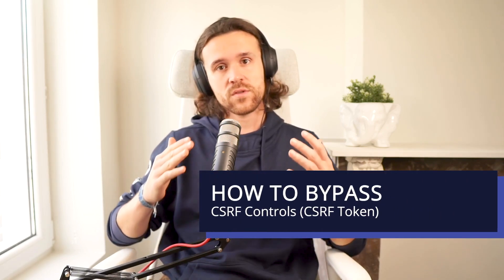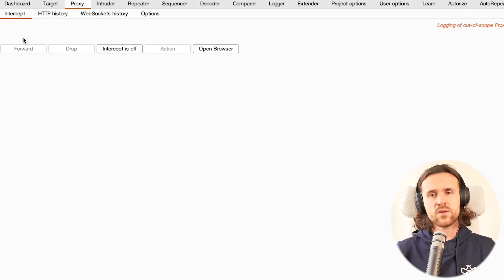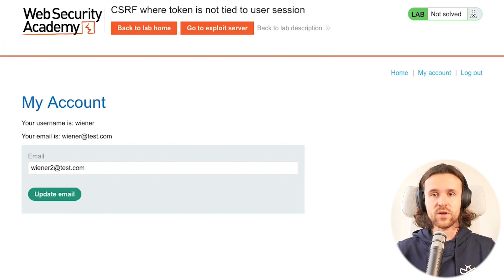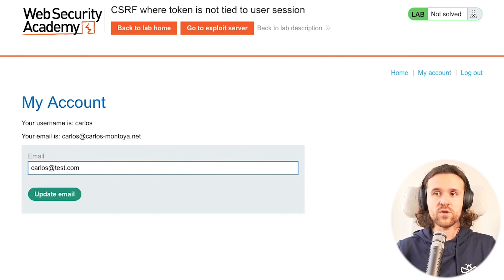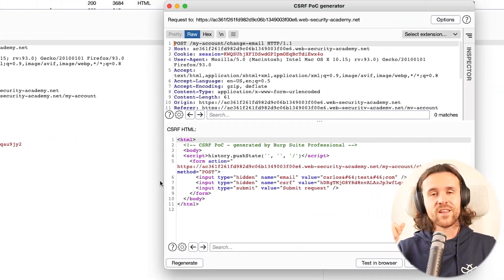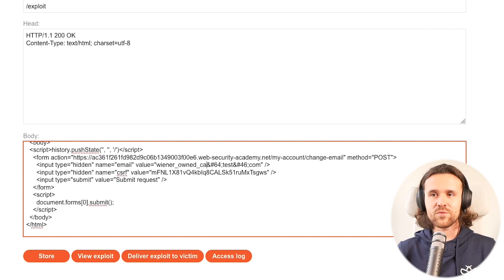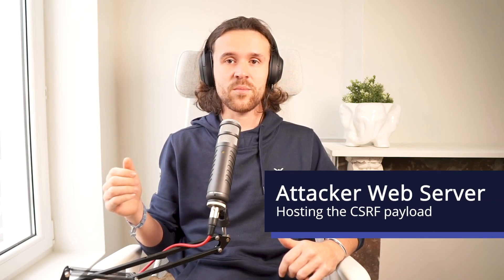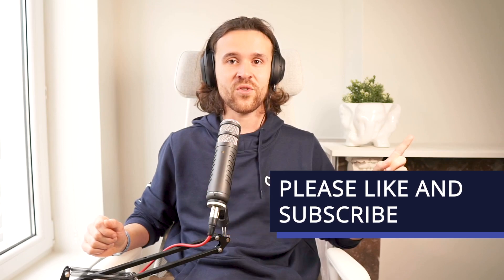How To Circumvent CSRF Protection!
👩‍🎓👨‍🎓 Learn how to circumvent cross-site request forgery (CSRF) protection controls. We are going to have a look at a very common protection mechanism, learn about the implementation, and finally see how to bypass it.

Overview:
00:00 Intro
00:17 Lab overview
01:09 Analyse the request
02:30 Where is a CSRF token coming from?
03:20 Exploit the victim
04:29 Solving the lab
06:12 Conclusion